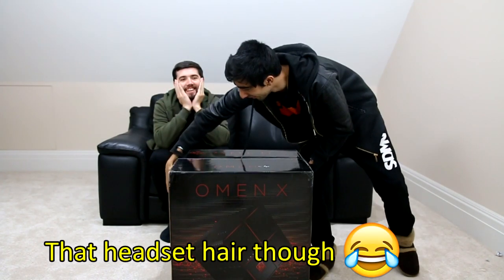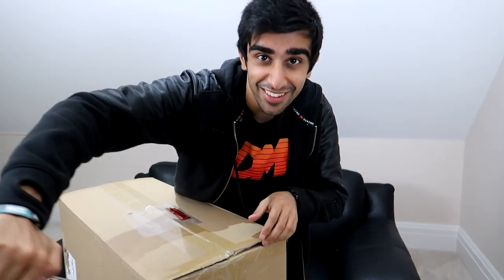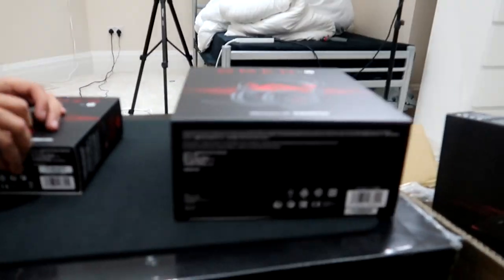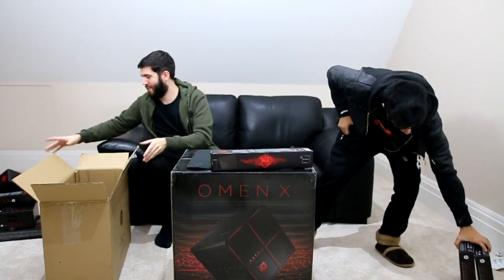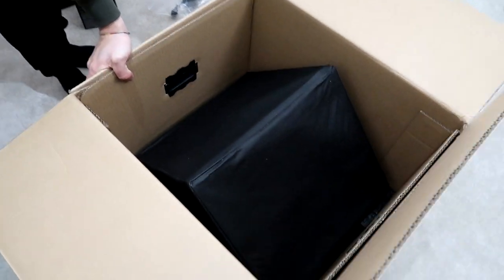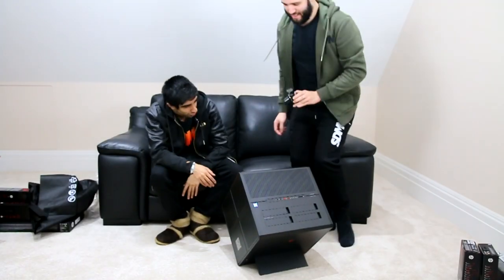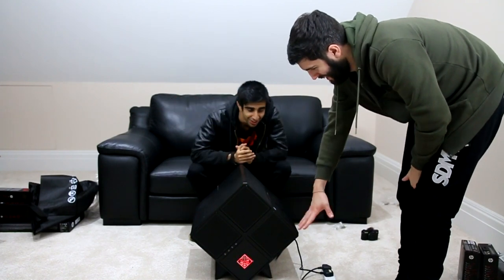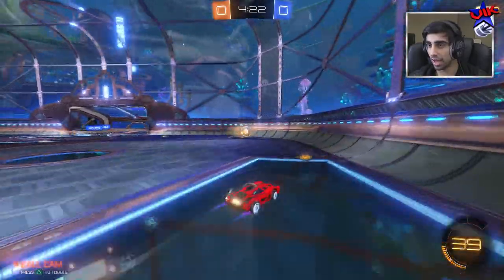$5000 GAMING PC UNBOXING + GIVEAWAY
Huge thanks to HP for making this happen. Good luck & enjoy!